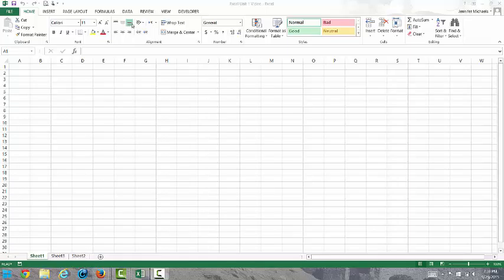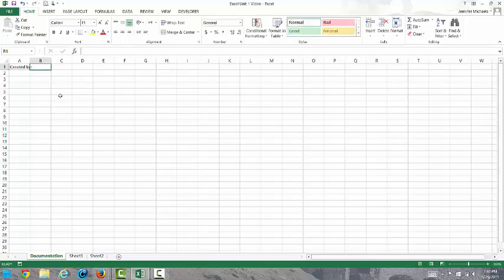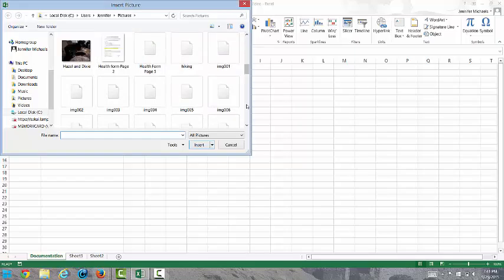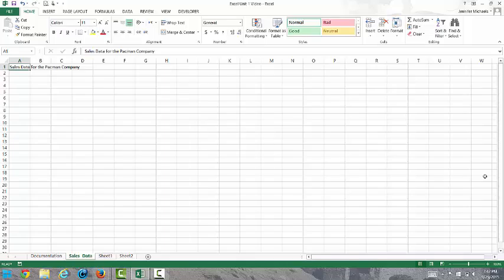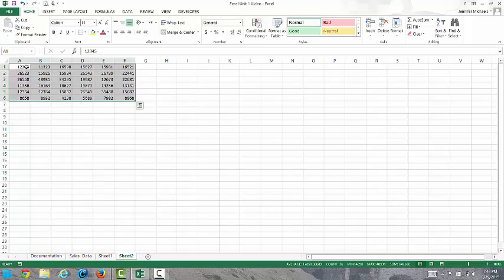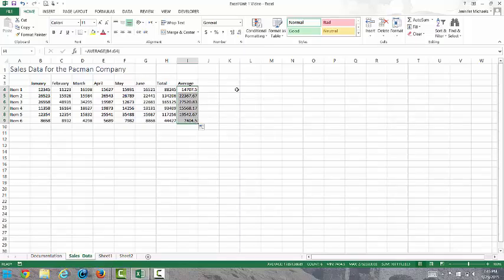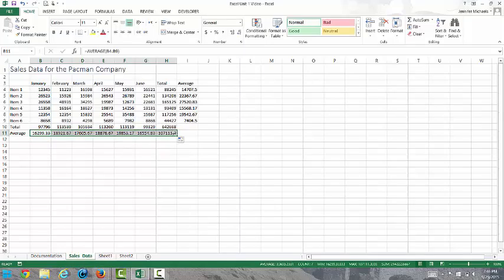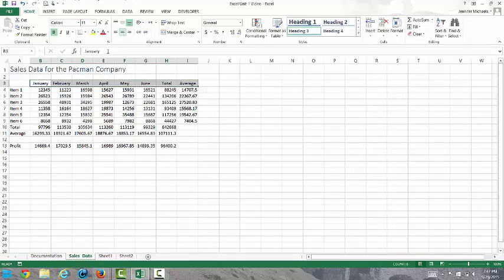Excel Unit 1 Video